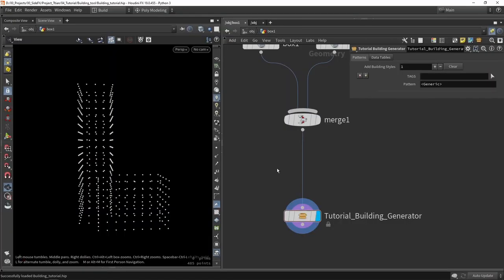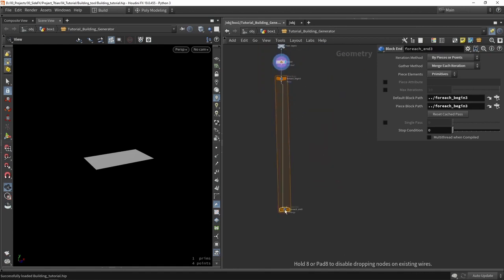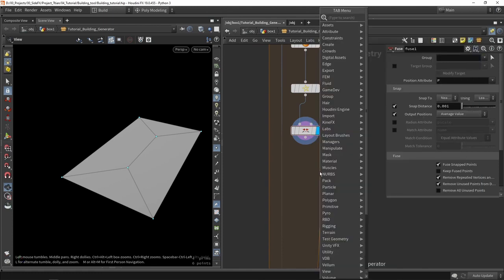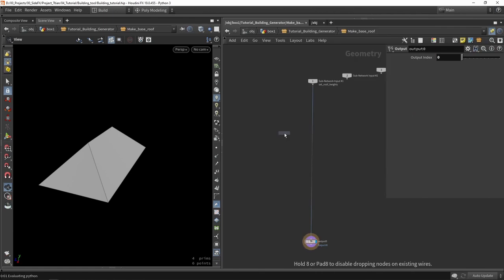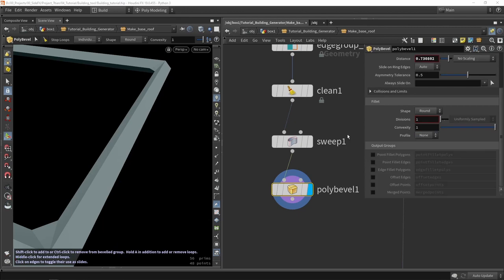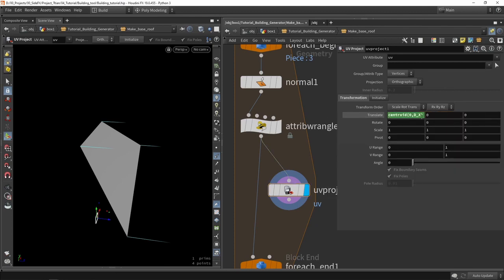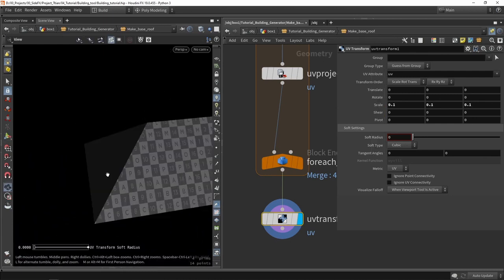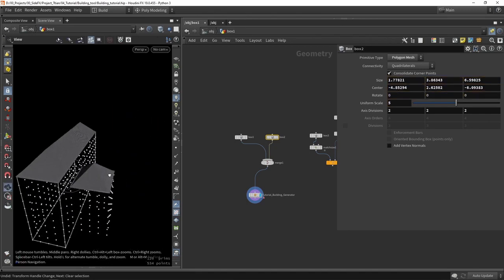Project Titan Building Tool Part 5 Create Base Roof Setup